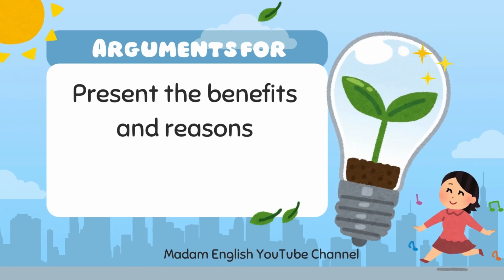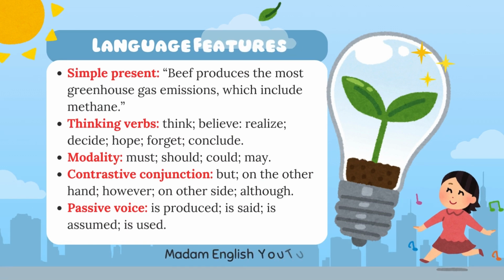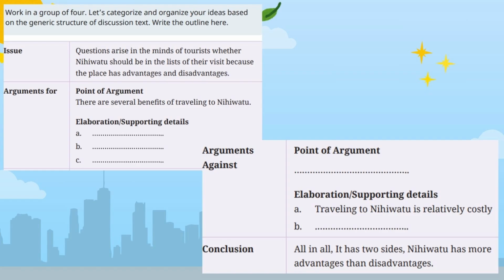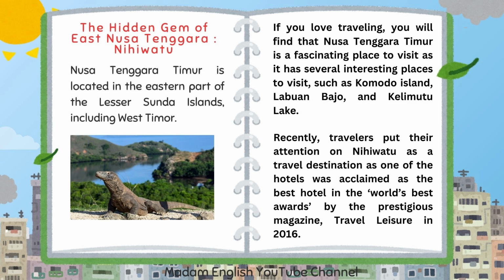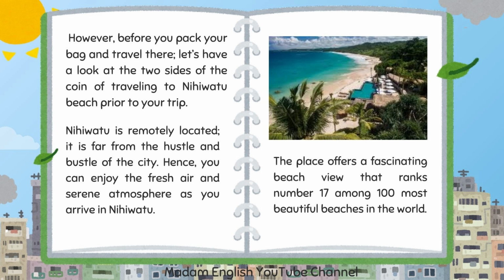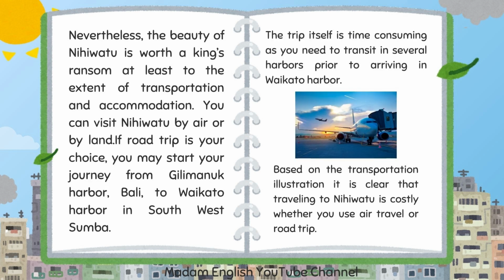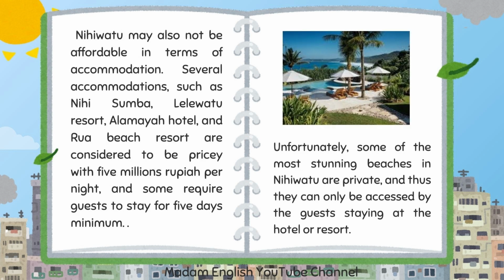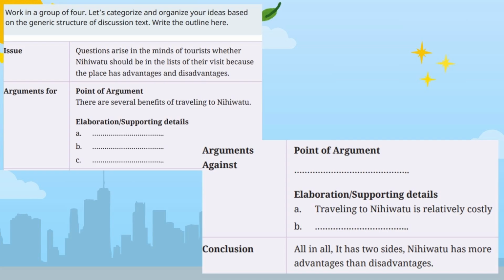The Hidden Gem of East Nusa Tenggara: Nihiwatu and Rewrite Ideas of Discussion Text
Activity D2, Train of Thoughts, Unit 3 Page 126

Train of Thoughts untuk kelas XII SMA (bahasa inggris tingkat lanjut)
Halaman 126
Video ini dibuat untuk memfasilitasi siswa belajar Bahasa Inggris. Sumber materi pada video ini diambil dari Bahasa Inggris: Train of Thoughts untuk SMA/MA Kelas XII Tingkat Lanjut pada halaman 126 yang merupakan buku pegangan saya mengajar di sekolah. Bagi yang ingin mendownload buku Train of Thought kelas XII bisa melalui link berikut ini
Selamat belajar ^^

video pembelajaran bahasa inggris tingkat lanjut sma kurikulum merdeka,
pembelajaran bahasa inggris tingkat lanjut sma kurikulum merdeka,
cara mengajar bahasa inggris tingkat lanjut sma kurikulum merdeka,
video pembelajaran bahasa inggris tingkat lanjut sma kelas xii,
kurikulum merdeka bahasa inggris tingkat lanjut sma,
pembelajaran bahasa inggris tingkat lanjut kelas 12 kurikulum merdeka,
video pembelajaran bahasa inggris tingkat lanjut sma,
modul ajar bahasa inggris tingkat lanjut kelas 12 kurikulum merdeka
Giving opinion
Giving arguments